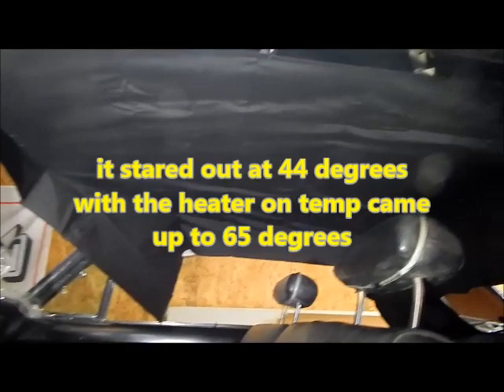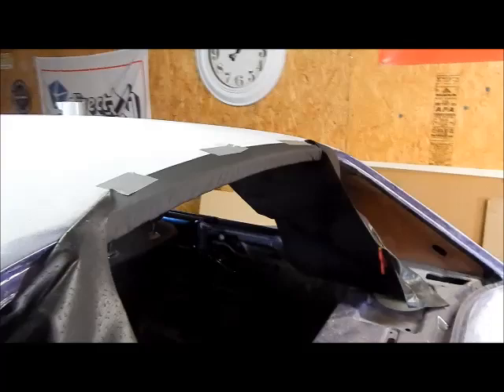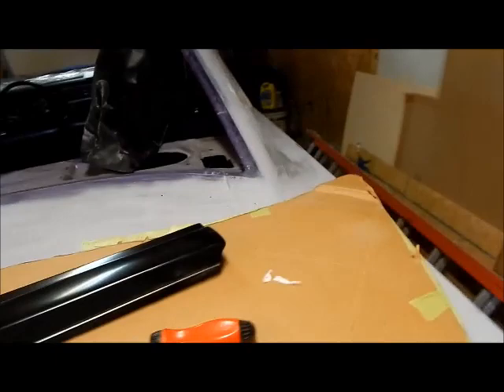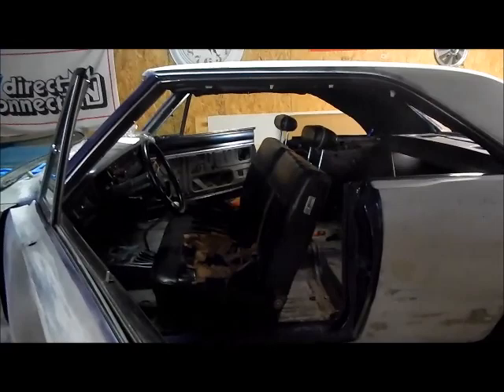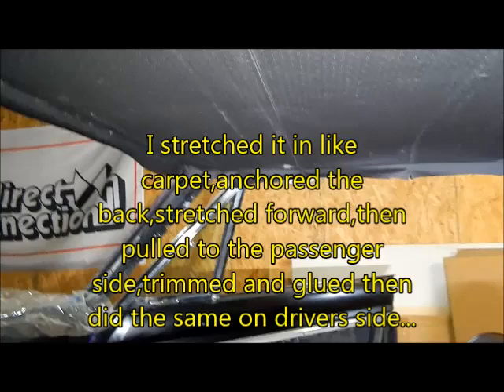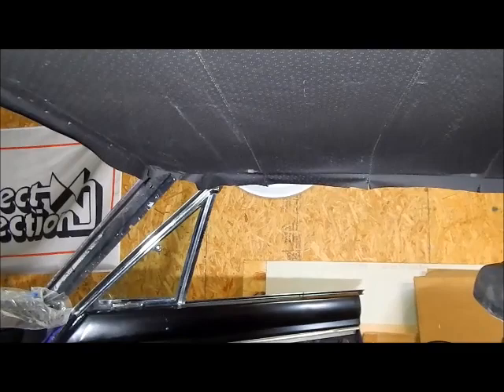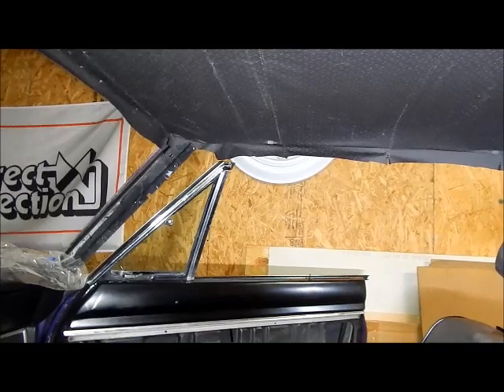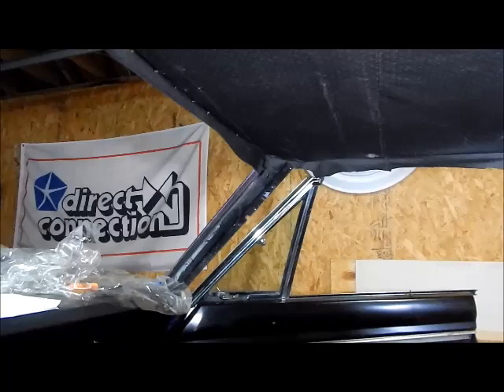Bow Type Headliner install in Mopar A body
In this video, I share some of my experience on a bow type headliner install.